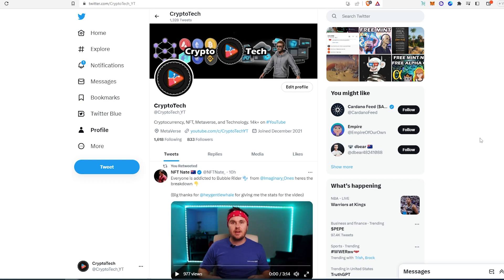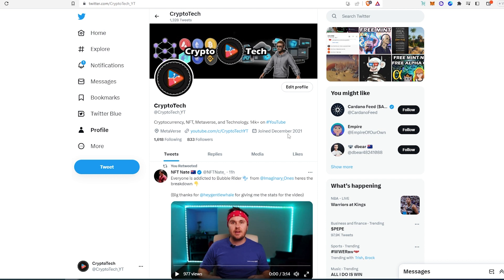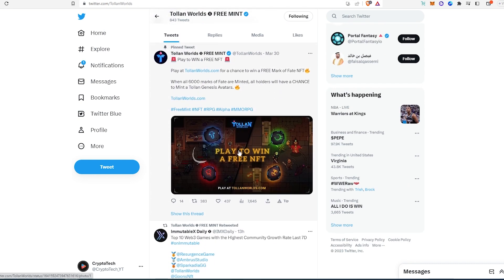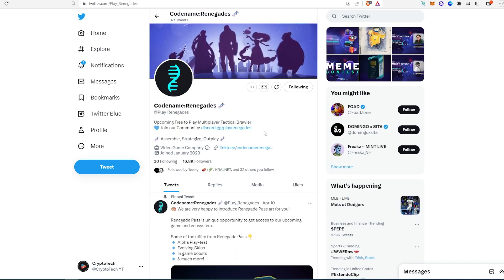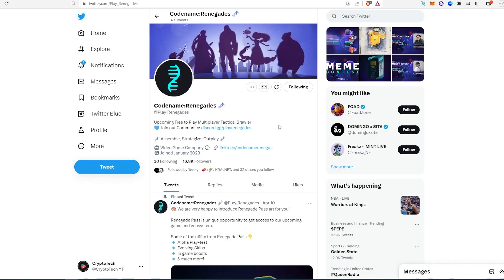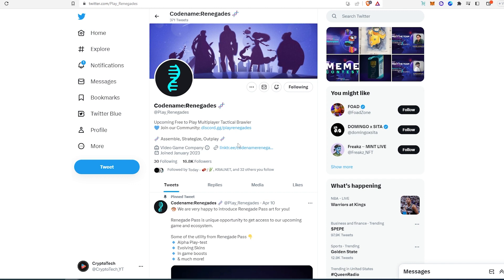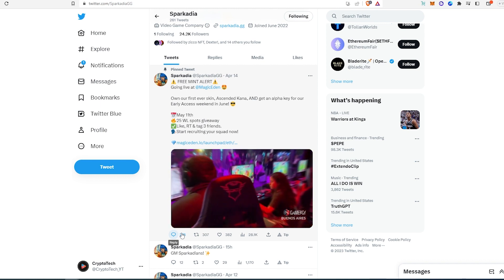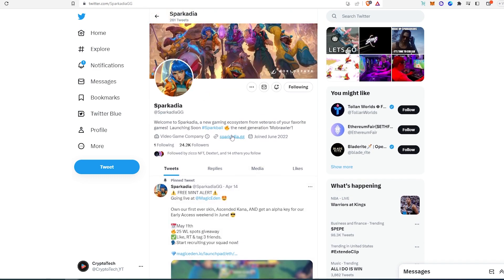3 Free Mint Gaming NFT Projects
In this video I will show you 3 free mint Gaming NFTs Projects

PERSONAL GEAR
4k Asus Monitor
Video Camera Tripod